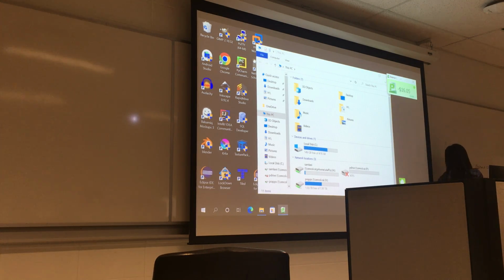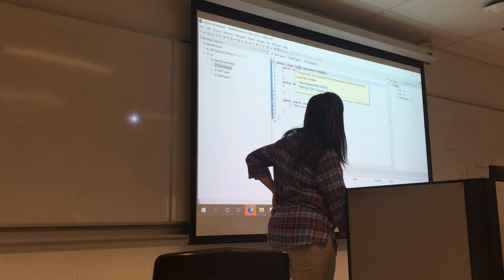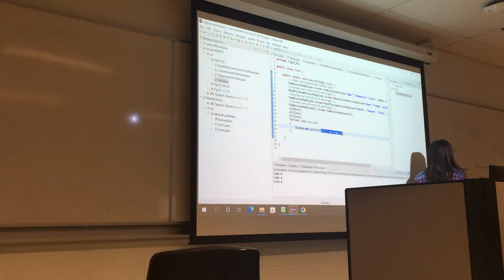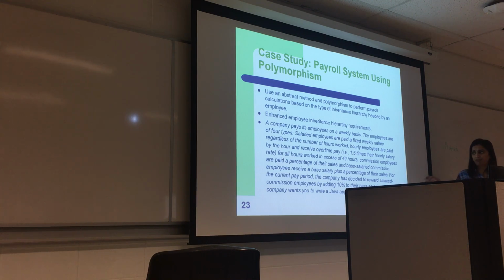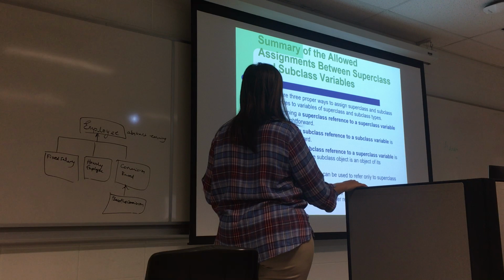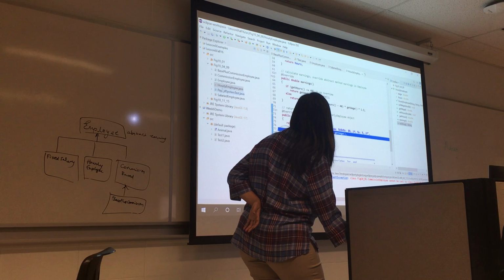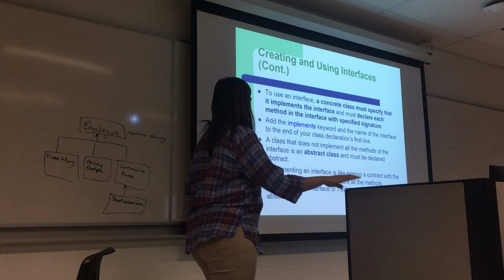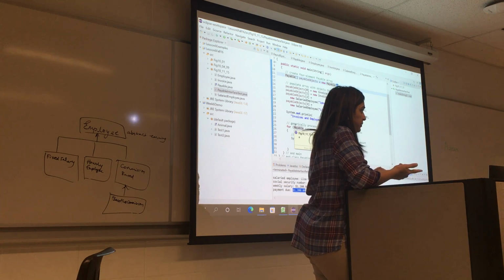Comp 228 w